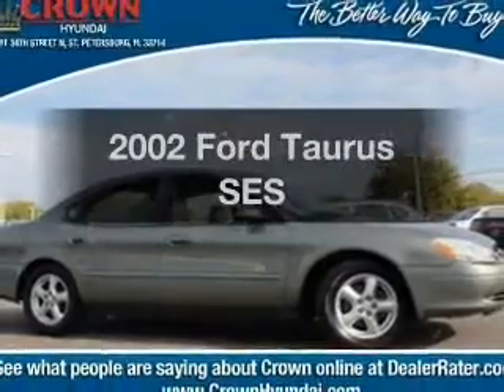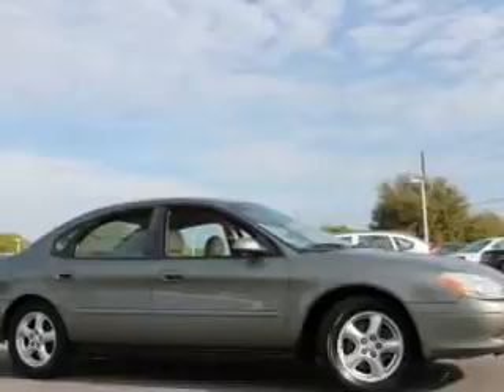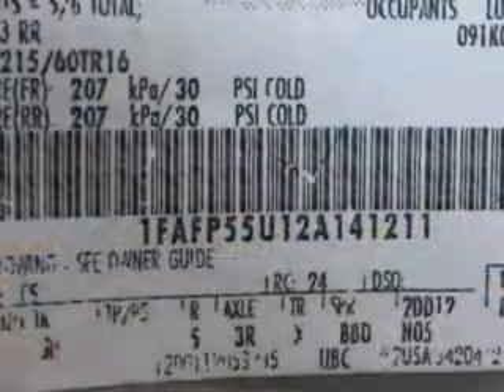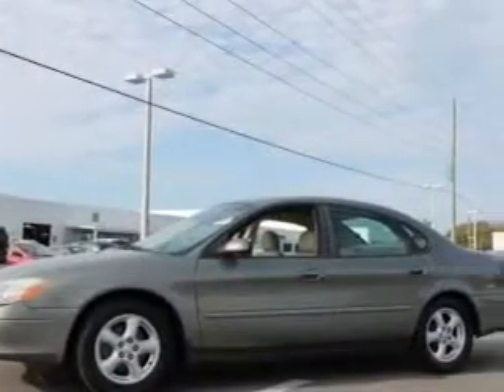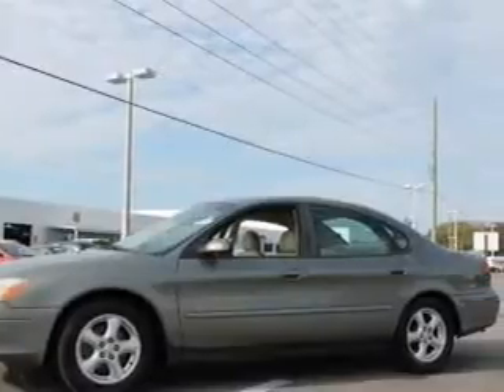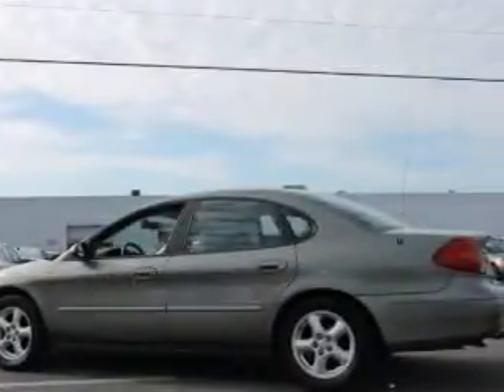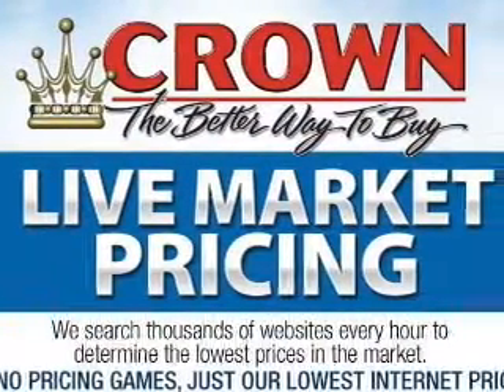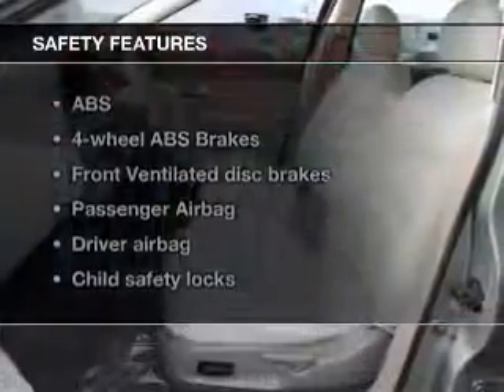2002 Ford Taurus - St. Petersburg FL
Year: 2002
Make: Ford
Model: Taurus
Trim: SES
Engine: 3.0 liter 6 cylinder
Transmission: 4-Speed Automatic
Color: Spruce Green Clearcoat Metallic
Mileage: 118541
Address:
5301 34th St N